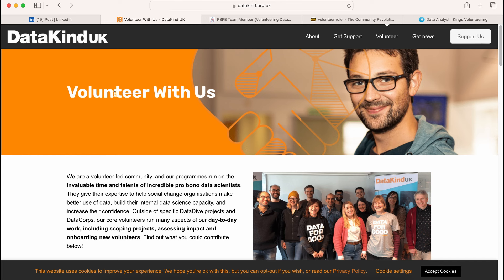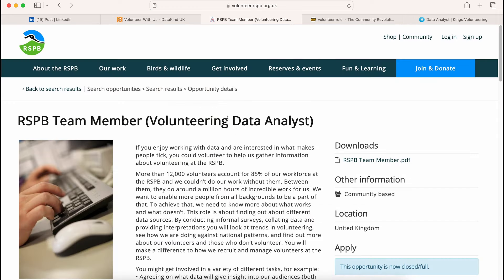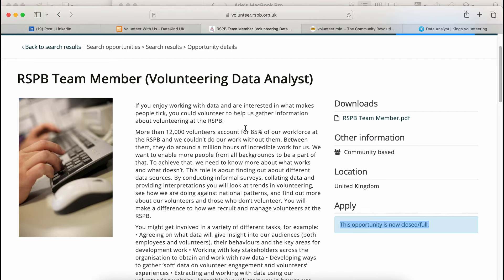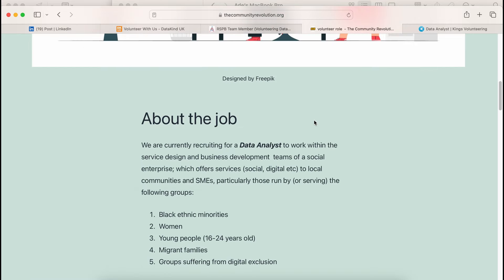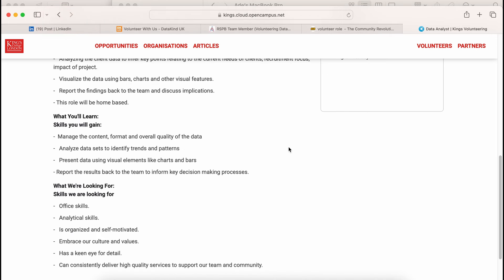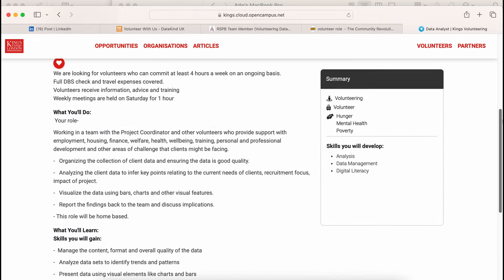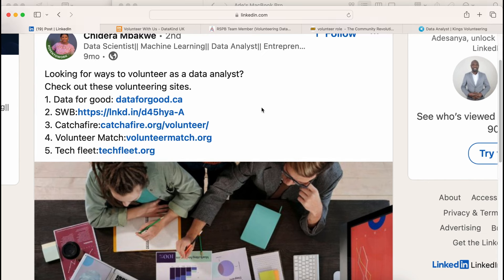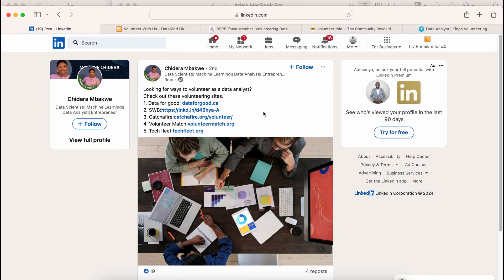How to find data analyst volunteer role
Have you been considering volunteering as a data analyst? Hopefully, you will find this video useful.

Monitor your progress while learning Excel

(Data Analytics Career: Guide for Beginners)

--ABOUT ME--

Hello, everyone! My name is Ade Ayeni, and I am a passionate data analyst currently making a positive impact in the UK healthcare sector. I hold a Bachelor of Science (BSc) degree from a prestigious Nigerian university, and I furthered my education by earning a Master's degree from a renowned university in the UK.

With a strong foundation in data analytics and a drive for continuous learning, I am committed to leveraging the power of data to drive meaningful insights and advancements in the healthcare industry. Through my work, I aim to contribute to improved patient outcomes and the overall enhancement of healthcare services.

In addition to my professional pursuits, my heart is filled with joy as a happily married individual, blessed with the love and support of my wonderful spouse. Together, we are blessed with two amazing boys, whose smiles and laughter brighten every aspect of our lives.

As a family-oriented person, I find fulfillment in balancing my career with the joys of parenthood. It is my firm belief that a supportive family and a thriving career go hand in hand, empowering me to achieve personal and professional success.

I am truly grateful for the opportunities life has presented me, and I am excited about the journey ahead. Thank you for being a part of my story, and I look forward to sharing more about my experiences and insights in the dynamic world of data analytics.

Let's continue this exciting adventure together!

Kind regards,
Ade Ayeni